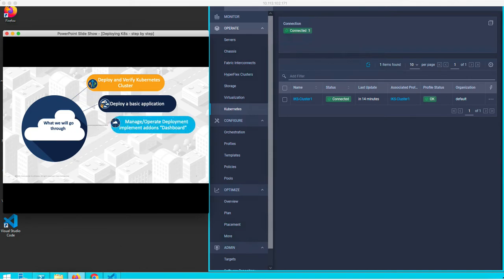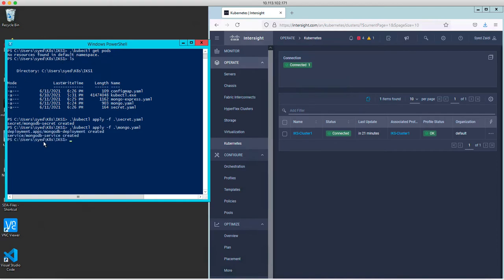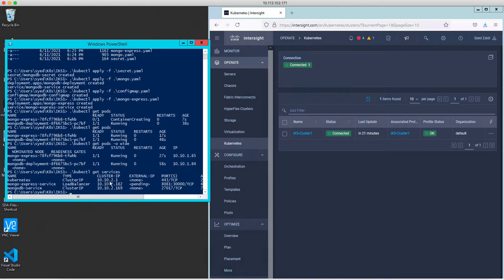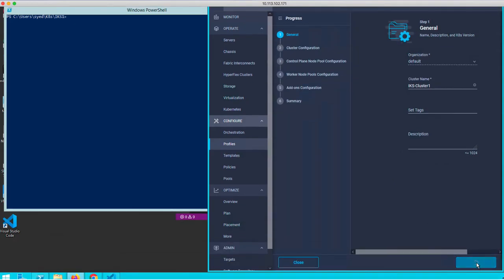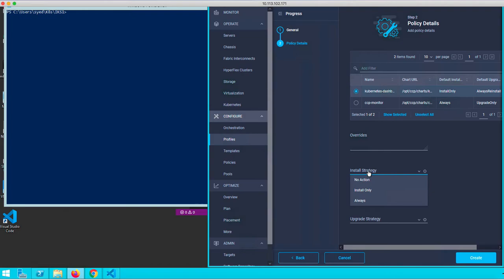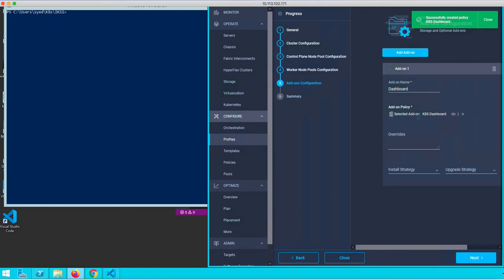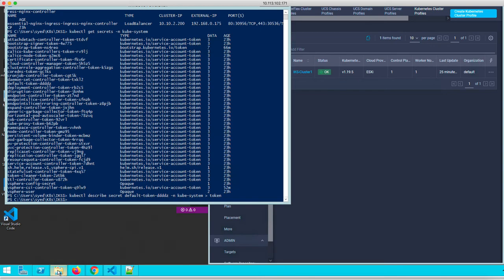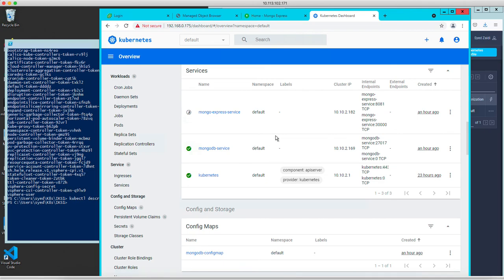Cisco Intersight Kubernetes Service (Part 2) - Deploy add on "Kubernetes DashBoard"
Step by Step walkthrough of deploying Kubernetes cluster using Cisco Intersight. This series covers
Part 1. Deploying Kubernetes Cluster using Cisco Intersight GUI
Part 2. Deploying basic application (kubectl) and implement Kubernetes Dashboard.
Part 3. Integrating Cisco Intersight workload Optimizer with Intersight Kubernetes.
part 4. Implementing Kubernetes cluster using Terraform and Intersight.